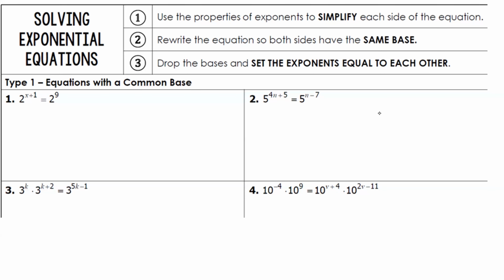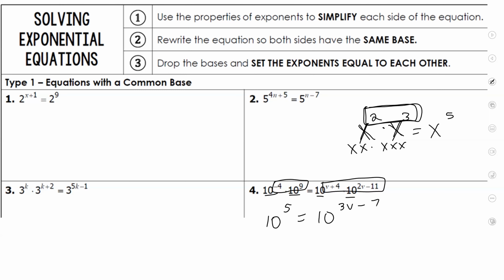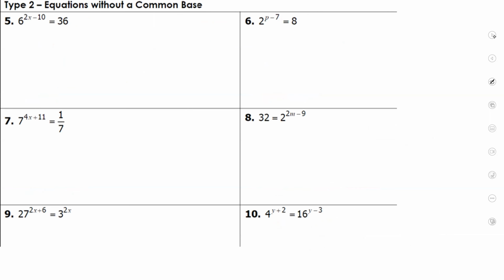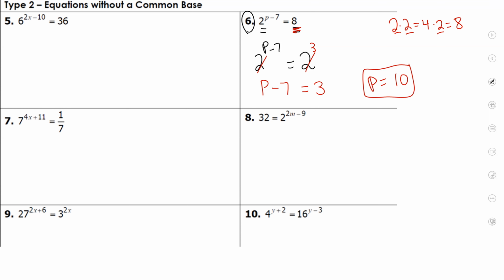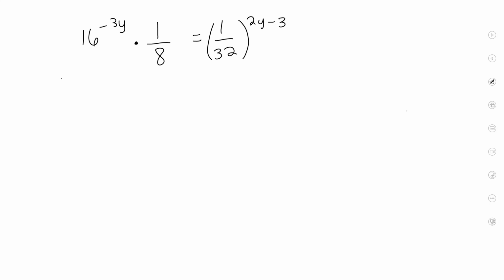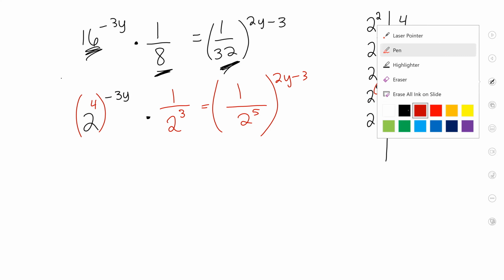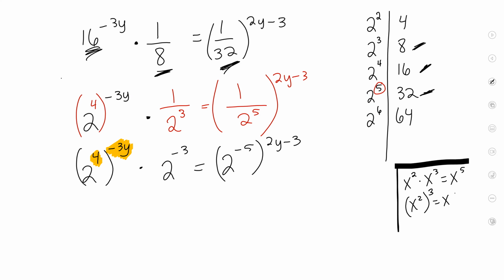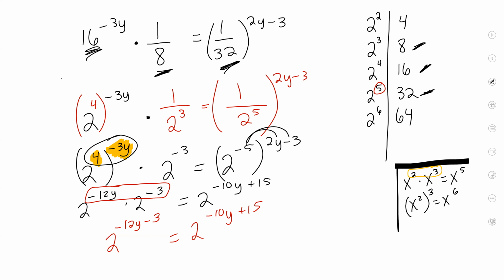Solving Exponential Equations